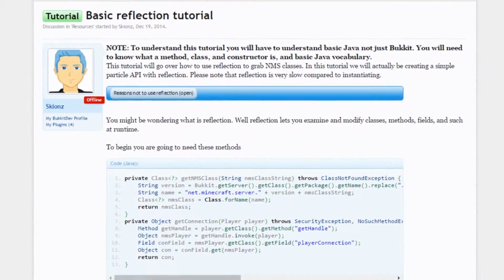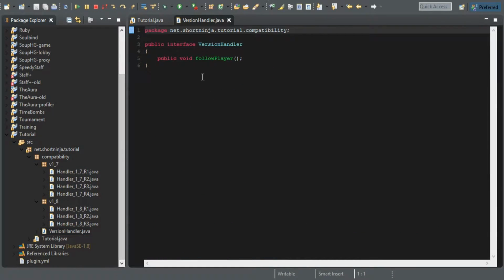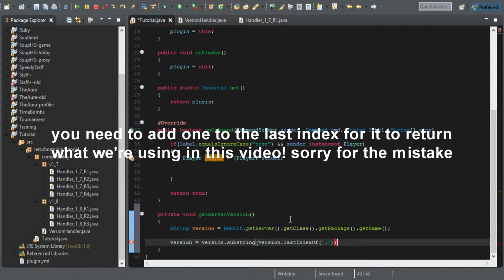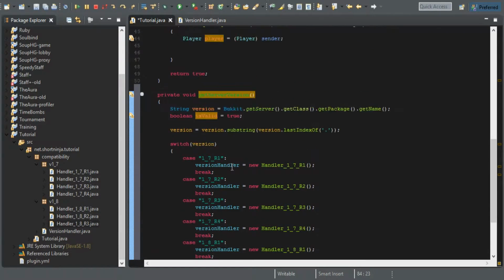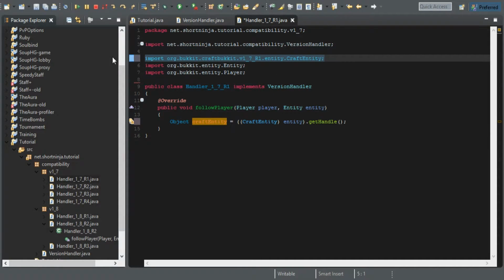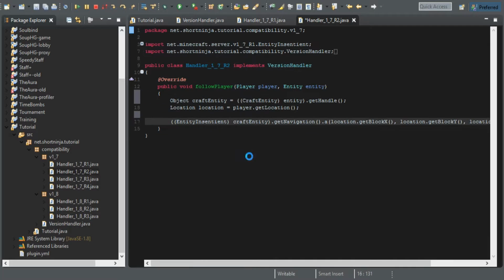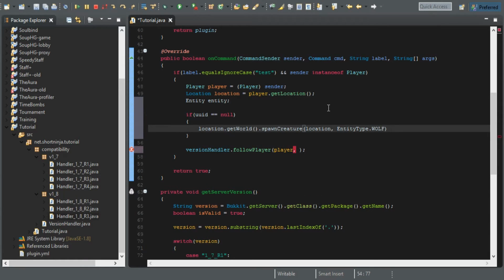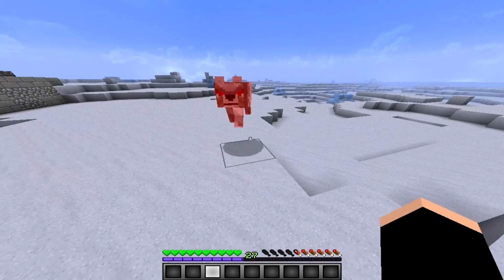NMS with Abstraction | Bukkit Programming #1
New content since lately I've been wanting to upload more. Hopefully you enjoyed and if you want to request any tutorial be sure to comment it.

also woot 100th video
Skype username: nodus_v2
Minecraft username: Shortninja

Song at the end is "Fluoride" by Fairoah

FAQ:
Q: What do you use to record and edit?
A: I use Fraps for recording, Audacity for audio, Sony Vegas Pro 13 for editing, and GIMP for thumbnails.

Q: Will you play on *insert server here*?
A: If I like the server then I will. I do not do promotions for servers, but if you have a recommendation for a server that you'd like me to play on, then feel free to tell me.

Q: What resource pack are you using?